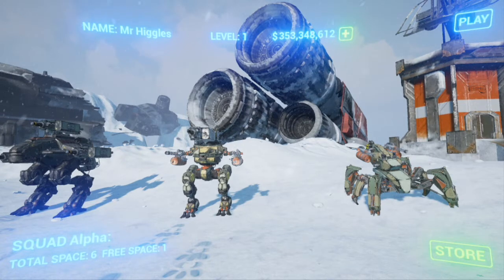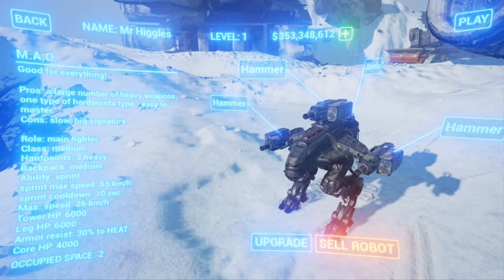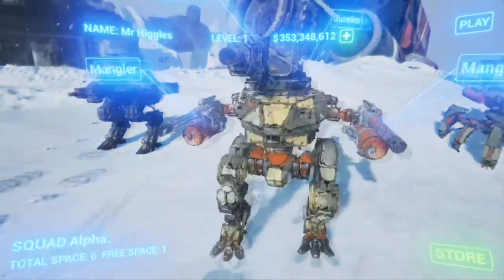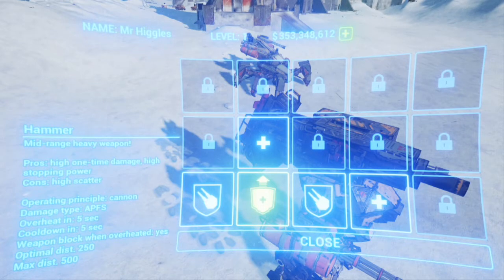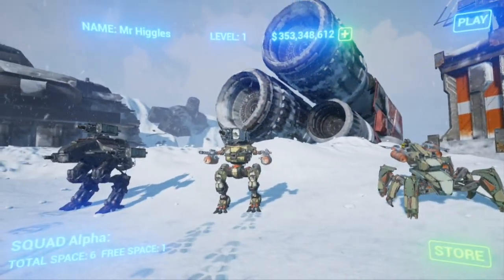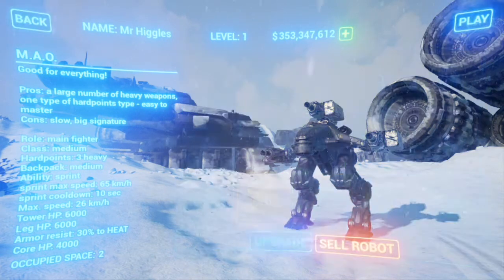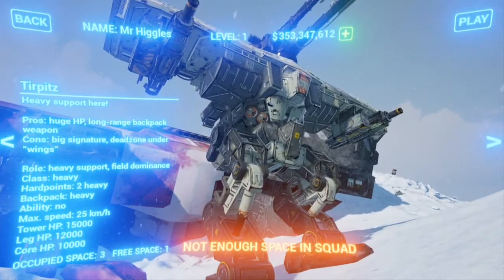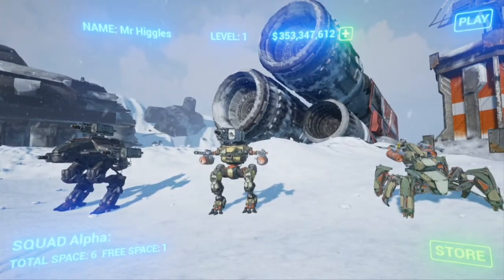War Robots | A small look into B o T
Hey guys! so i thought I would give you a small rundown on battle of titans.

A special thank you to Jesse Abbott for the info on the upgrade system